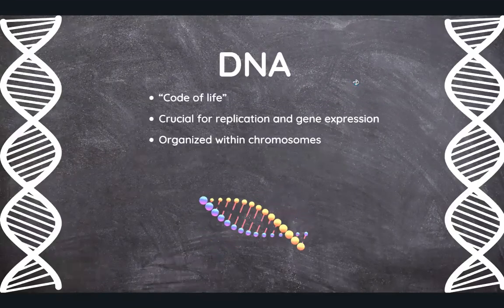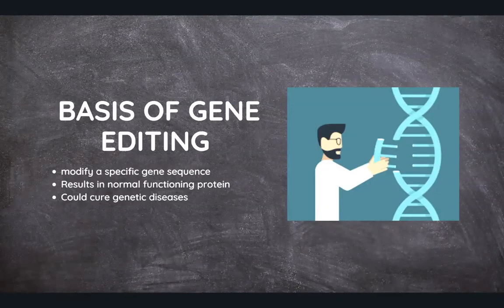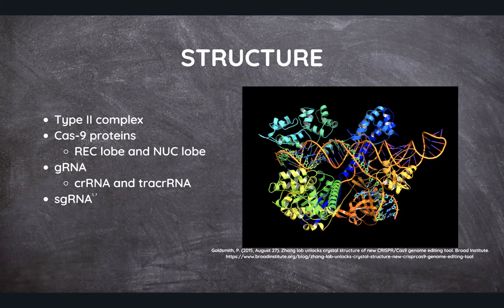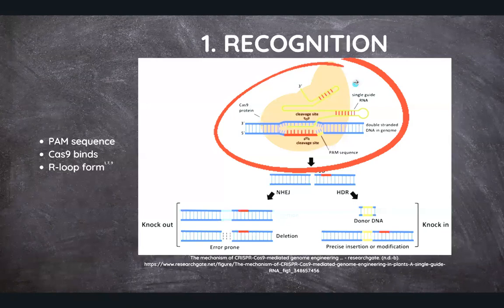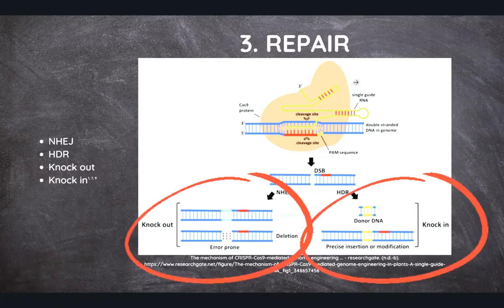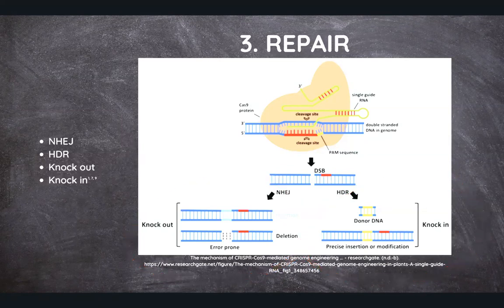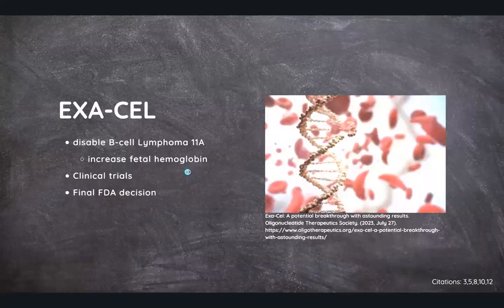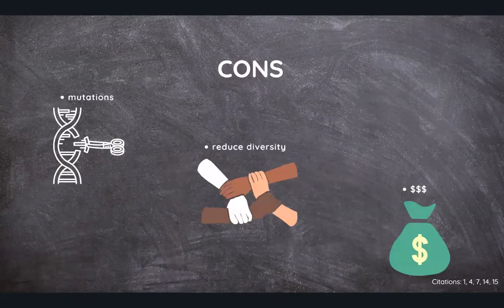Gene Editing: CRISPR-Cas9